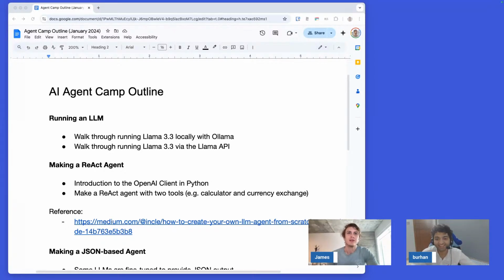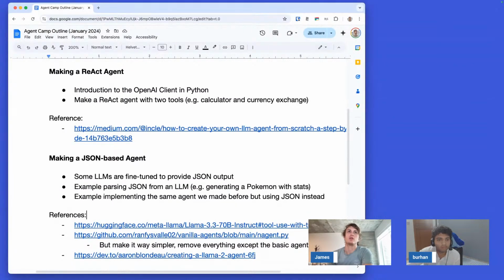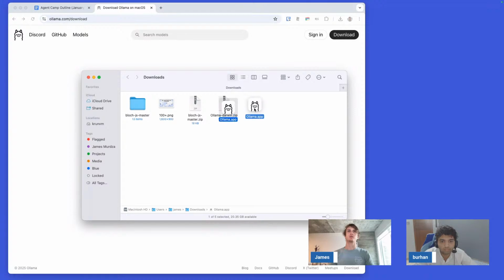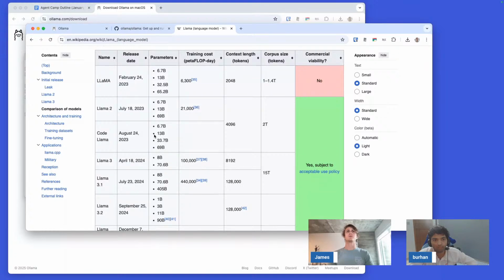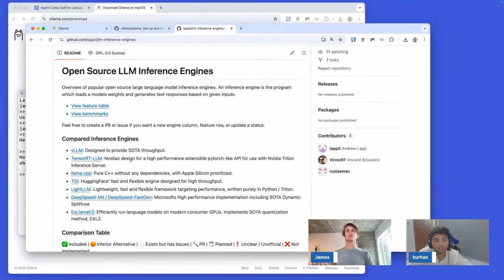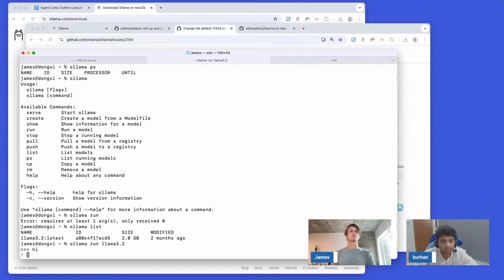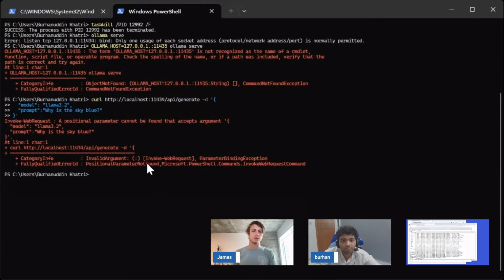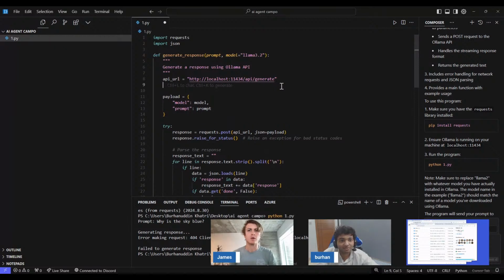AI Agent Camp: Introduction and Running Ollama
00:00 Introduction
00:30 Course Objectives
01:10 Course Outline
02:08 Benefits of Open Source Models
02:40 First Lesson: Running Llama Locally
03:00 Second Lesson: Making a React Agent
04:10 Introduction to Tools in Python
05:00 Transition to JSON Architecture
07:10 Using JSON Mode in OpenAI
07:50 Introduction to Lesson Number Four
08:10 LLM Generating Code
10:49 Discussion on LM Actions
11:10 Performance Benefits
12:30 Project Ideas
14:00 Setting Up Llama Locally
17:10 Running the Model
19:12 Discussing Performance Issues
22:03 Discussing Release Dates
24:25 Starting Installation
25:30 Llama Model Release
27:01 Checking All of the Available Llama models
28:10 Release of Llama 3 Series
29:35 Introduction to Llama 3.3
30:10 Explanation of Inference Engine
32:37 Limitations of Models
34:20 Running the Server
36:25 Fixing Port Already in Use
39:20 Running Llama 3.2 Model
41:10 Next Steps: Learning Serve from a Client
44:00 Screen Sharing for Error Resolution
46:10 Troubleshooting
52:00 Writing a python script to use the endpoint
55:08 Running the Code
57:30 Discussing REST API
59:25 Homework Assignment
01:00:00 Using OpenAI Client Library
01:00:40 Next Session Preview